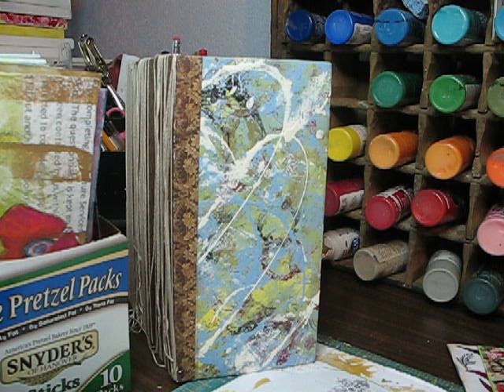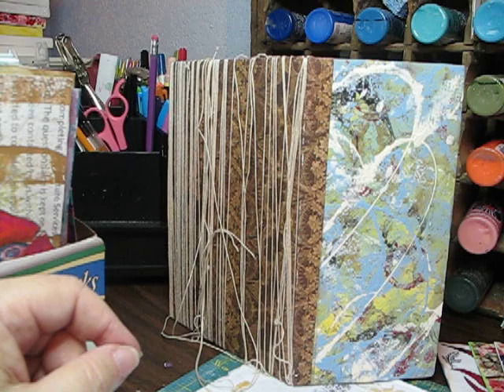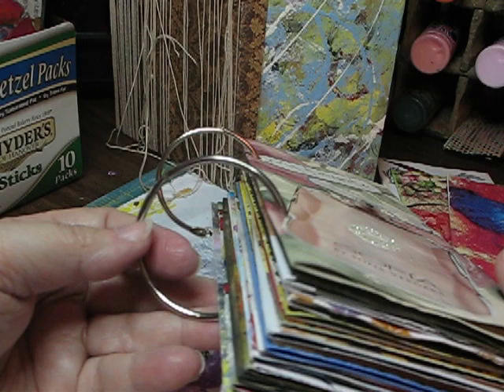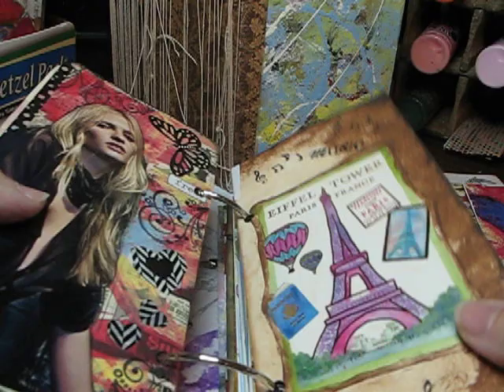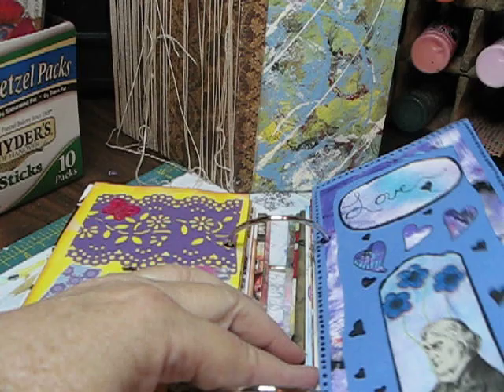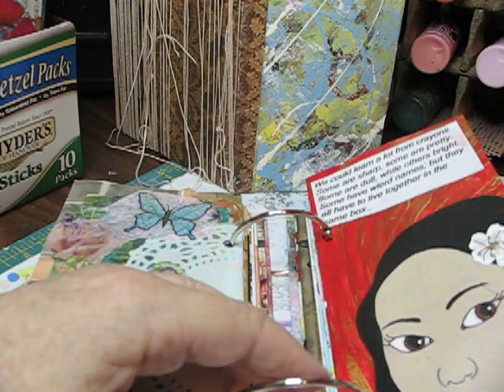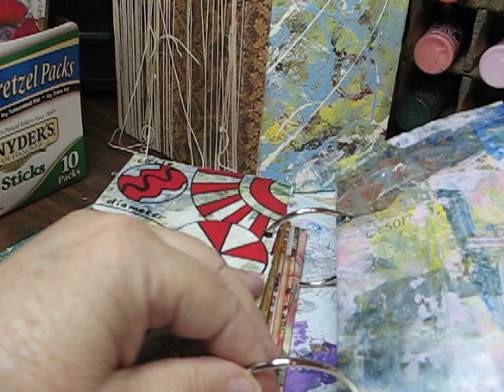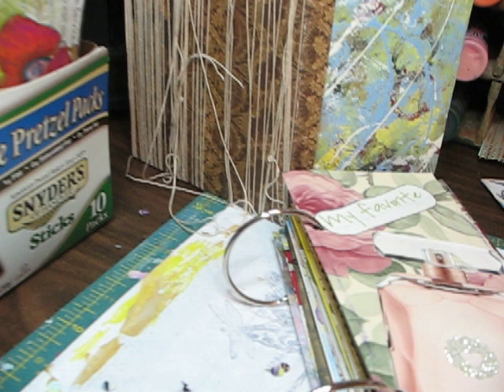My lazy way to organize DAJ journal pages..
You can sew them. glue them. punch holes, and many more way to put them into a journal.. Here I just do a quick hole punch method.